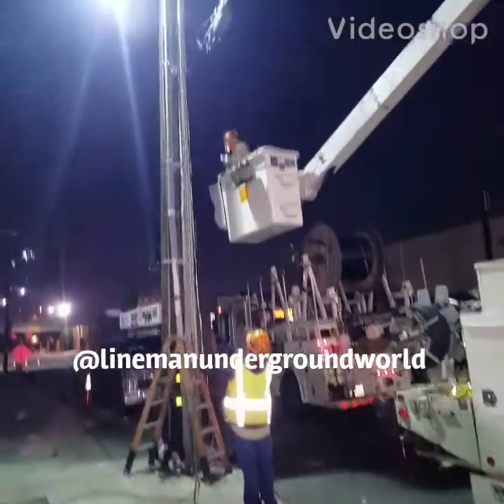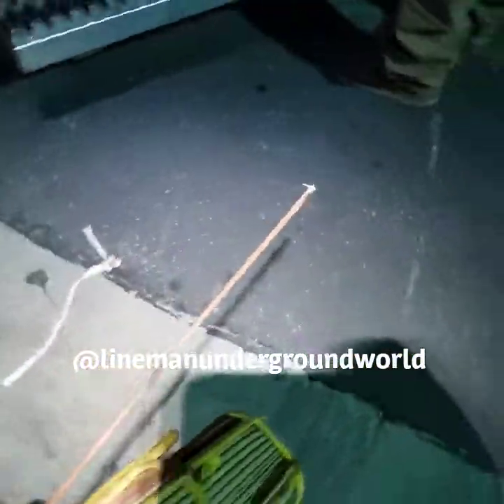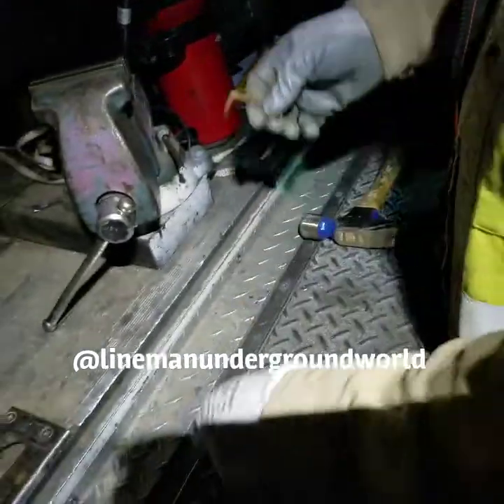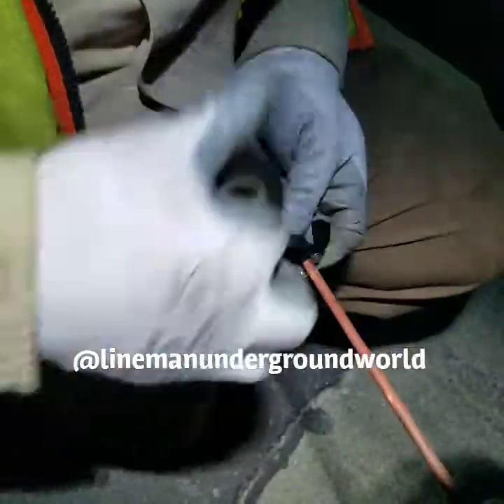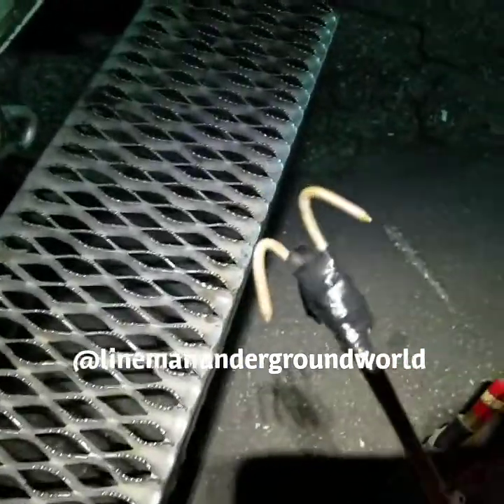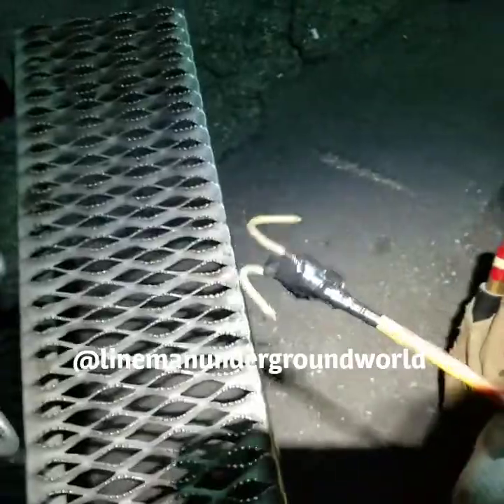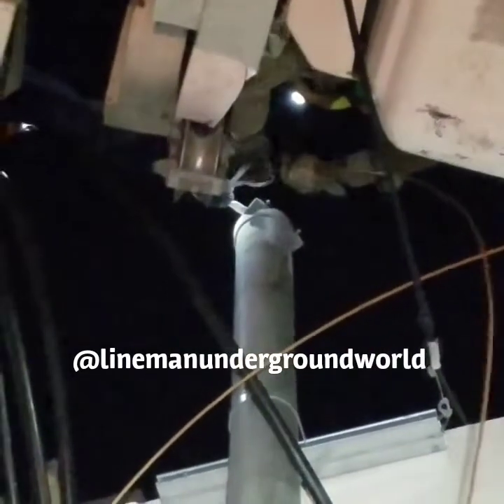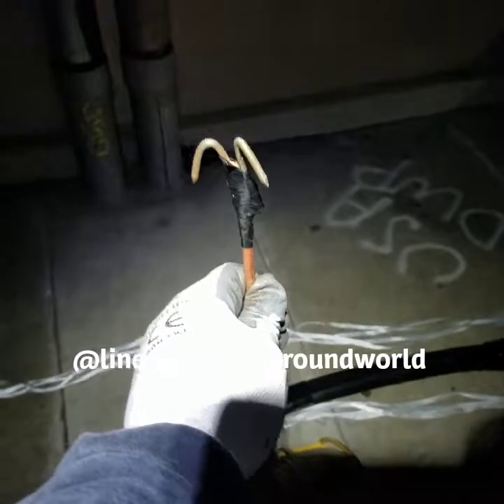LOST THE FLAT LINE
Using nails on the duct rod you can fish it out ..